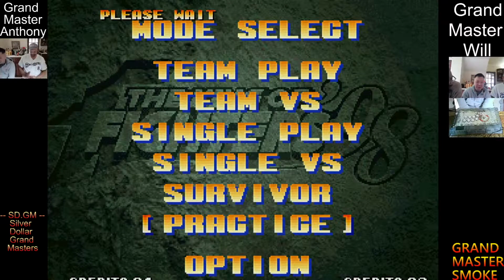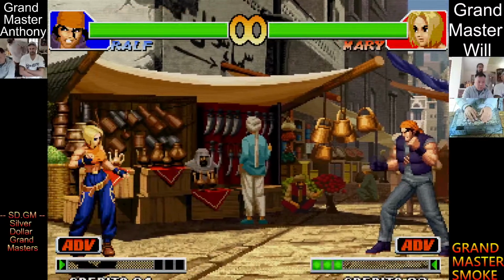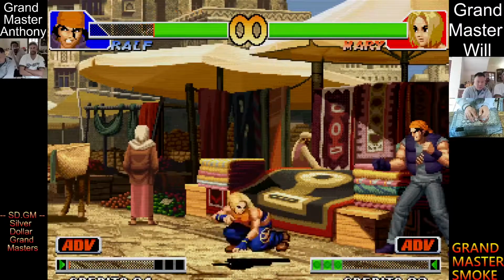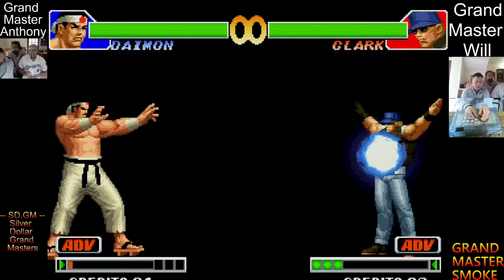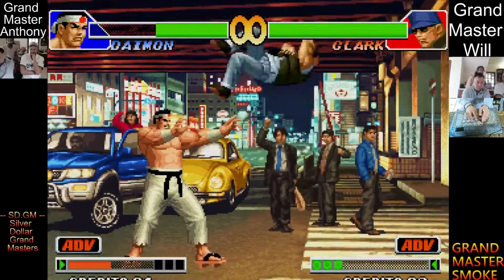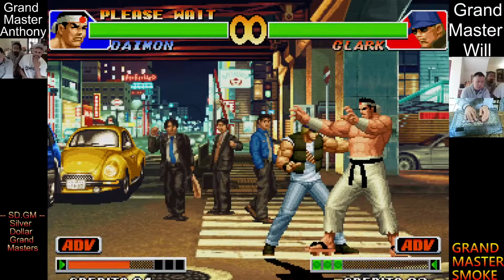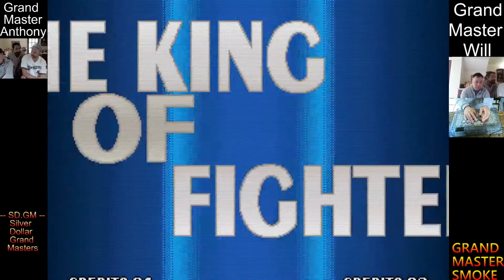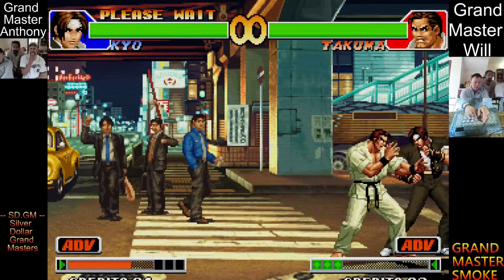SNK KOF-98 Top Secret Advanced inputs and Execution Skills as Demonstrated by Grand Master Will..!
.                         P-2 (Grand Master Will)
                       (最高 神業 使い手 栗本 伝説)
   Qanba Crystal Modified Serviced and prepare by   .Nakao  KURIMOTO of K-Den Engineering

Of ALL The Silver Grand Dollar Masters Grand it is Grand Master Will who is Widely acknowledged to have some of the fastest and most accurate hands in the Business...! After at least 2 years away from the Lever and Buttons Without any warm ups or practice On an Unfamilior Joystick under Suboptimal Condition,,,  Grand Master Will NOT only proves that he's still got it... he smashes it outta the arena...!

He generously teaches US all the hidden and Top Secret Techniques that he uses frequently to beat out his Opponents to make Even Other Grand Masters LOOK like they have NEVER played the Game before...

For the FIRST time EVER...! Grand Master Will generously Reveals to the FGC and to the wider general public and all Gamers,,, HIS own Very personal Secret Techniques on the Joystick that he uses to gain an edge Over all of his Opponents and any and all the compertition. !

Grand Master has Privately taught Several Masters and EVEN Grand Masters these Skills many times Previously,,, However his Hand Speed is so fast...! Even Grand Masters May have a lot of dificulties in Observing precicely What Grand Master Will is ACTUALLY doing...

To get the moves out EXACTLY frame perfect...! How he pulls off the Seemingly IMPOSSIBLE Executions...? Why he CAN perform Miraculous Clutch Combos in a blink of the eye,,, is still mystyfing...! But we NOW have it all Documented HERE. !

A REAL genuine Silver Dollar Grand Masters  Exclusive...! A Master Class,,, Tutorial ,,, Seminar and VALUABLE lessons from a HIGHLY respected Battle Hardened Silver Dollar Grand Master on the London,,  National and international Fighters Circuit...

Even if you can NOT execute these techniques yourself just having the awareness that Others May have will help you identify patterns of play and YOU may be able to formulate your counter Strategies againsg such players,,, HOWEVER I would encourage YOU all to learn these techniuques for yourself to elevate your Game...

I Believe the techniques PERFORMED and demonstrated by Grand Master Will can and DO work in other games besides KOF-98 and will cross over into general game play... with neraly Complicated executions I would reccomend thet you spend about 5 minutes per day consiously working to develop these skills then attempting to apply them to your every day game play...

I don't believe that you should spend hours on end in practice mode... failed moves and Combos do have real life consequences and Knowing what to do when you miss your move combo and quickly recovering from the situation and turning it around is also an important part of a Grand Masters Skill set...

In OUR TIME we never had any soft ass "practice mode" in the ARCADES...! Only a real live battle with your credit and MONEY on the line was the only PRACTICE mode we had... It was a very HARSH arena to learn in,,, but we were FORCED to very quickly GET GOOD or lose our credits money and die...!!!

TRUST ME...!! None of us were backing down,,, crying for nurfs and patches and screaming and Bitching at the developers about how Unfair the Game was ... we all knew that fairness ENDS at the character select screen and the diference between a good and bad player was simply the quality of  practice work and experience that each individual Arcade gamer was prepared to put into the games... !!!

Hopefully you will enjoy working to improve your OWN gaming experiences no matter what Game you chose to play,,, and take great pleasure whist doing so... We also hpoe that you WILL find some of the information contained here within to be of Some use and value and be an edcational resourse yet entertaining at the same time... Even if you are not a gamer yoursels or play other games...

We hope that you will at some point try playing The Original SNK versions of KOF for yourself Or any Other Game for that matter,,, we beleve that the games are easy to follow and ubderstand so they 'SHOULD' be fun to watch even if you don't play for yourself...

Also the REAL life drama and the genuine real time comments,, conversations and reactions 'should' be both funny,, entertaning and informative... So we The Grand Masters hope that you come back again to join us in more of our various activities and escapades...

We hope you enjoy watching OUR videos and videos games as much as we do... We enjoy watching OUR own videos and use them to further study our own techniques as well as the opponent's...

最高の 神業 使い手 栗本 伝説 😏. ✊🔥☺️

NO FAKES. ! NO Auto fire...! NO Macros... No Rage QUITTIN. !
The ENTIRE LIVE STREAM as is. !
NO EDITS MADE. !